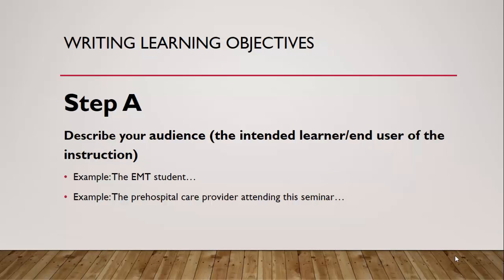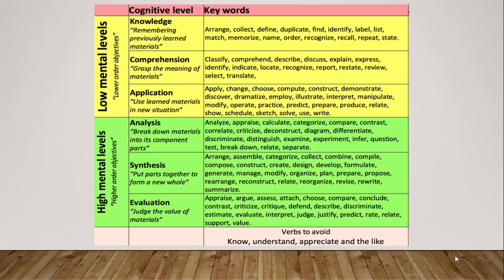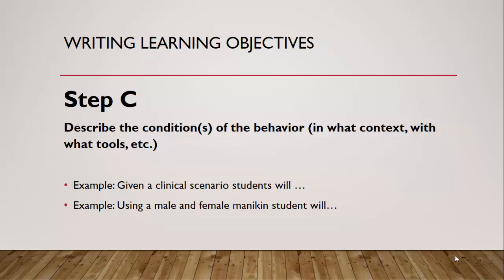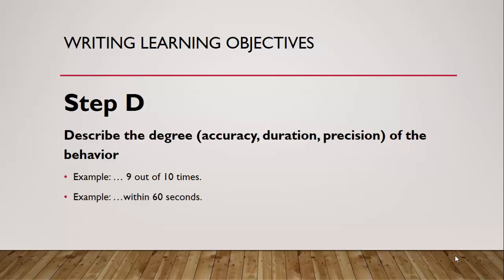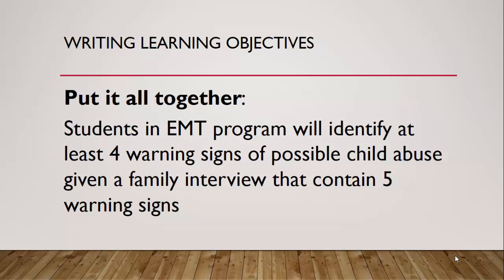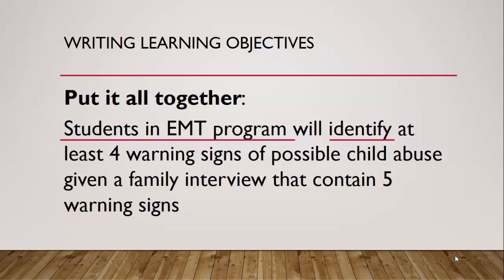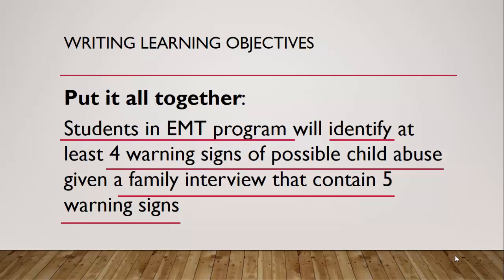Writing Clear Objectives